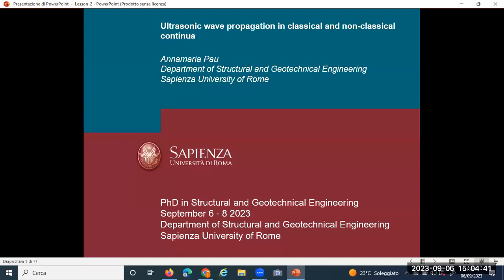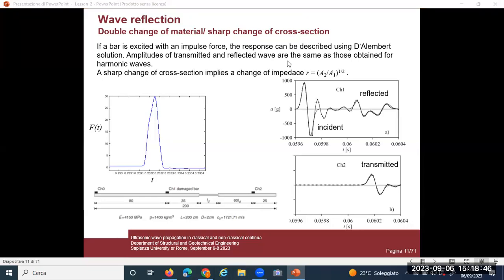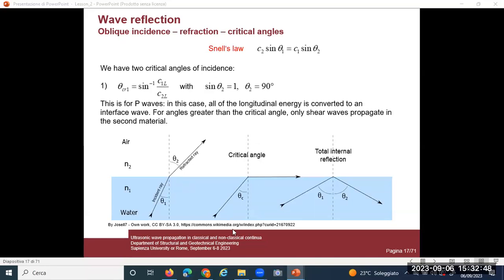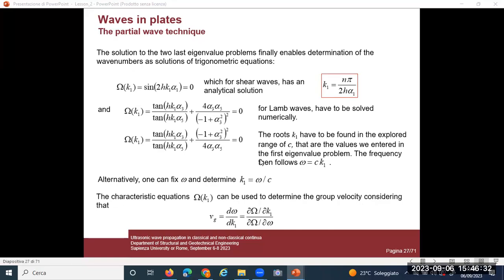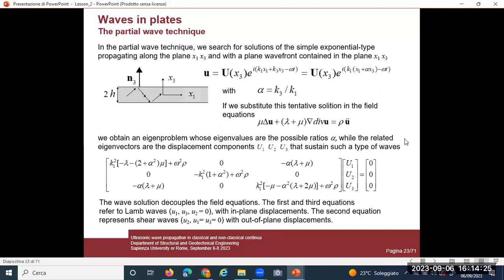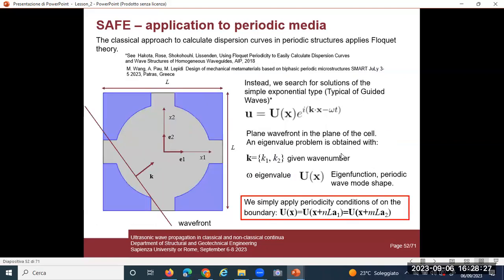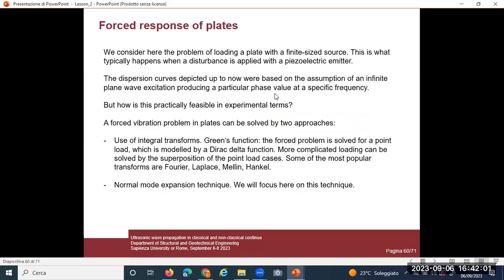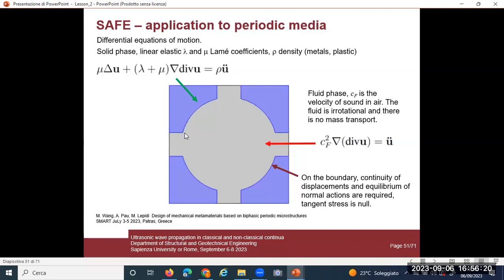Lezione 2 - Prof. Pau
Corso "Ultrasonic bulk and guided wave propagation in classical and non-classical continua" organizzato dal Dipartimento di Ingegneria Strutturale e Geotecnica - Università degli Studi di Roma "La Sapienza"